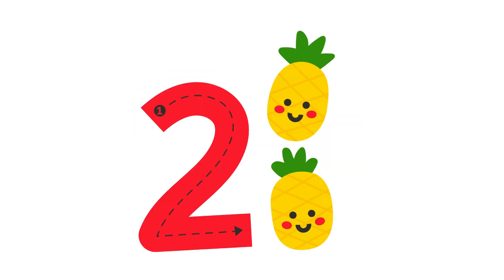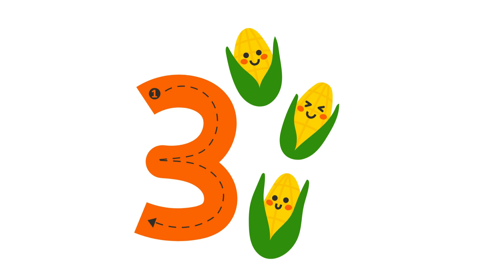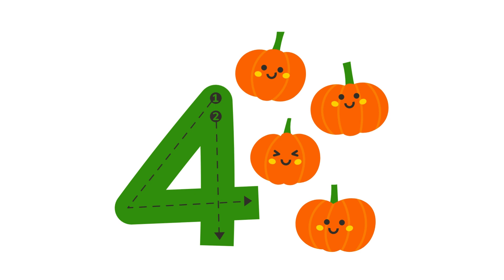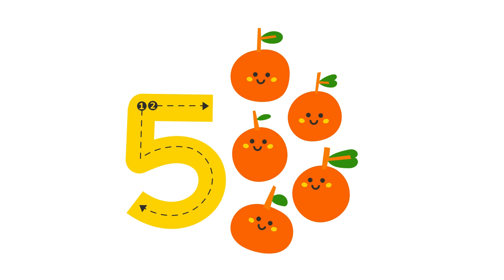Learn Numbers 1 to 10 in English | Counting with Spelling for Kids /numbers 1 to 10 /count / wizkids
Welcome to our fun and educational video on learning numbers from 1 to 10 in English! 📢 In this video, we will teach kids how to count from one to ten along with their correct spellings. This is a perfect learning resource for toddlers, preschoolers, and young learners who are just starting to recognize numbers and words.

🎯 What You’ll Learn in This Video:
✅ Numbers from 1️⃣ to 🔟
✅ Correct pronunciation of each number
✅ Spelling of numbers in simple and easy-to-understand English
✅ Fun and engaging way to practice counting

🔹 Whether you are a parent, teacher, or student, this video will help make learning numbers easy and enjoyable. Watch, repeat, and practice along with us to improve your English vocabulary and counting skills!

Discover the magic of numbers with this exciting introduction to counting from 1 to 10! Whether you're just starting to explore the world of numbers or looking to reinforce counting skills, this resource is filled with engaging activities, bright illustrations, and easy-to-understand explanations. It's a perfect way to build a strong foundation in numeracy for young children.

Embark on a colorful journey through the numbers 1 to 10! This guide introduces each number with fun visuals, interactive activities, and simple explanations, making learning to count an enjoyable experience for young learners. Perfect for preschoolers and early learners, it encourages counting, recognition, and a love for numbers.